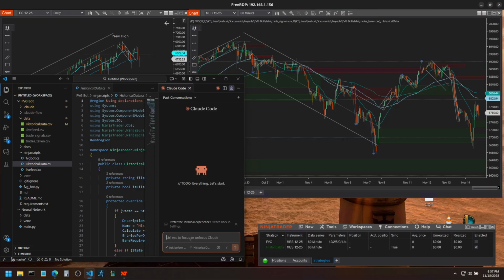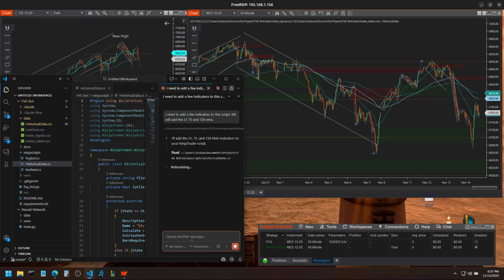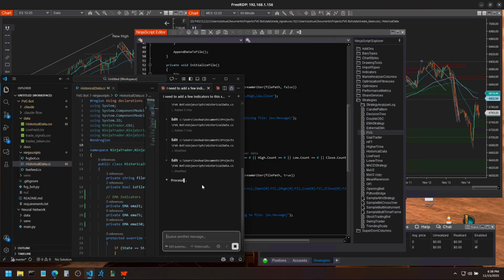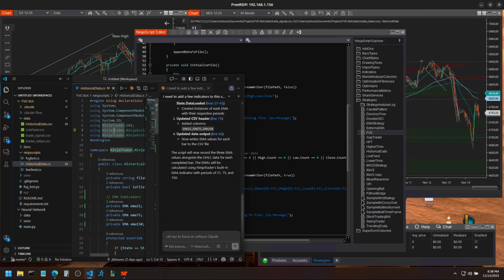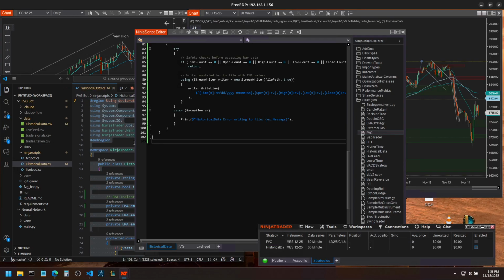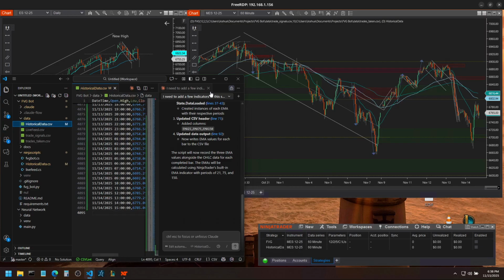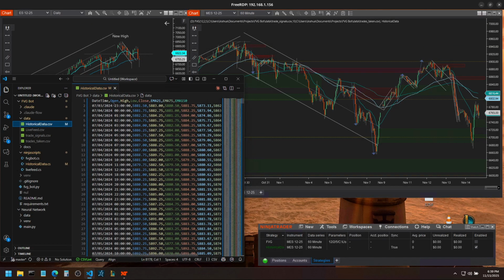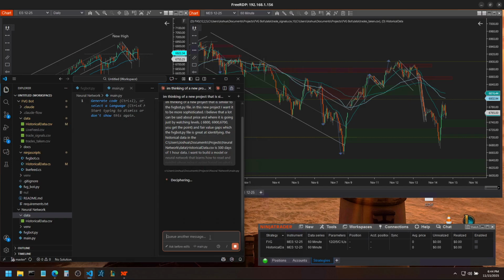How to get Historical Data from Ninjatrader.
Here is a demonstration of how you can get historical data from ninjatrader. I highly recommend install claude code for all of you coding needs.